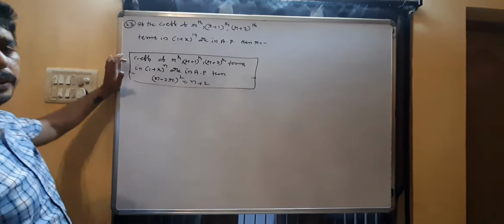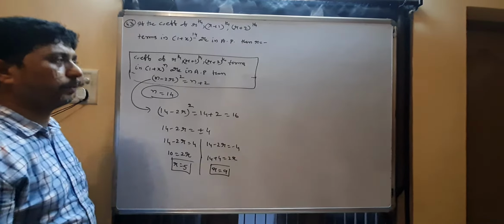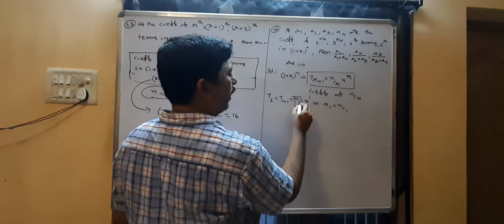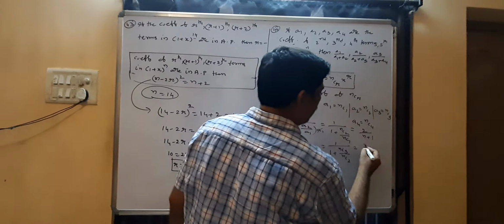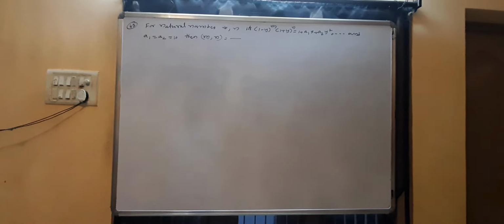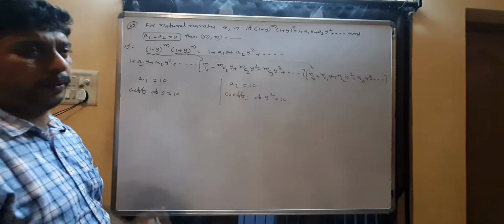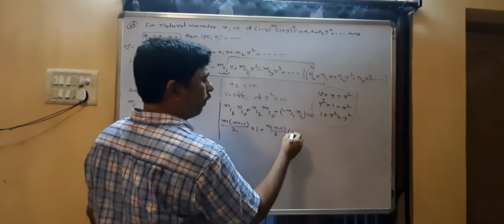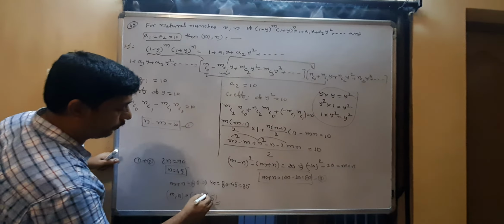Binomial theorem part-4(ipl)